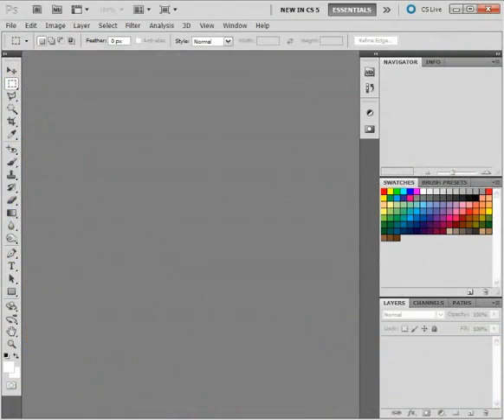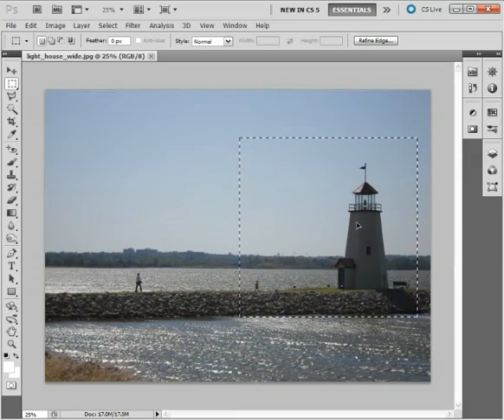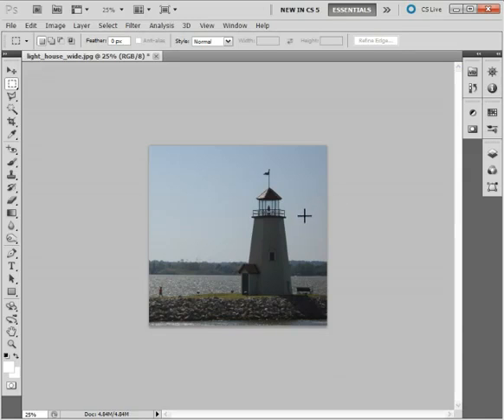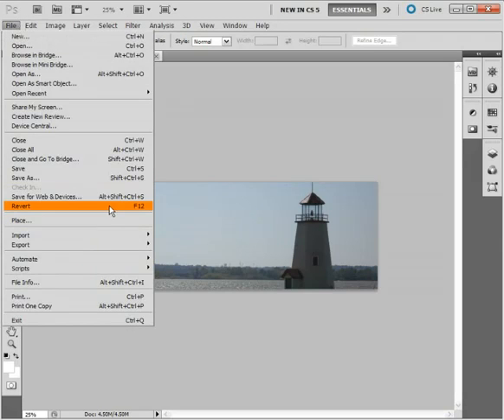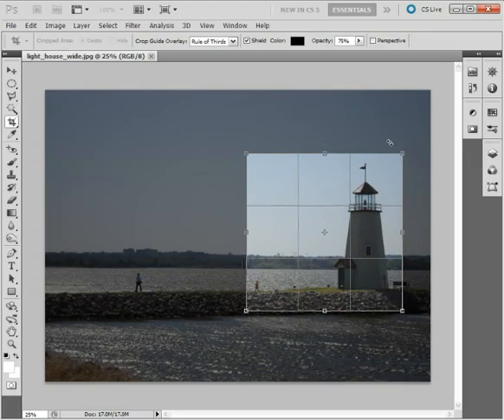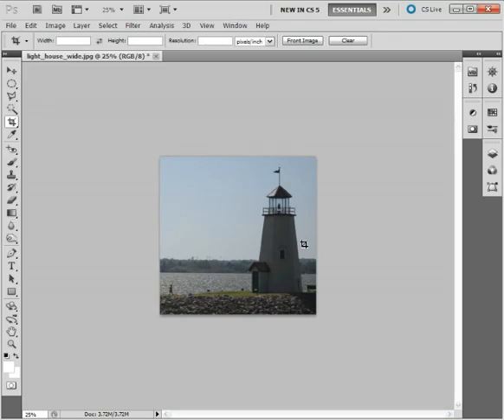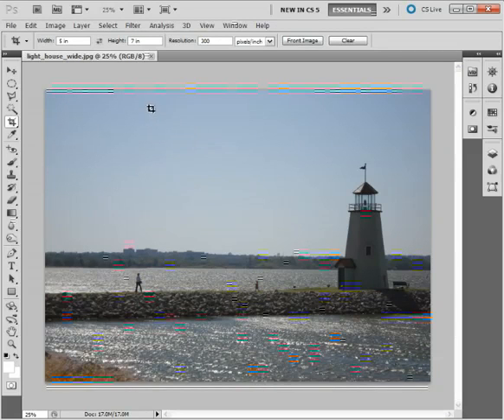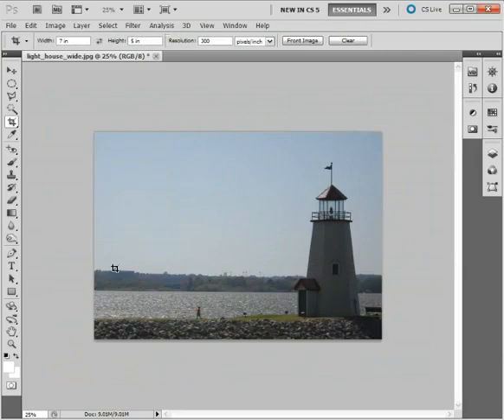PhotoShop CS5 for Beginners #05 Cropping Images